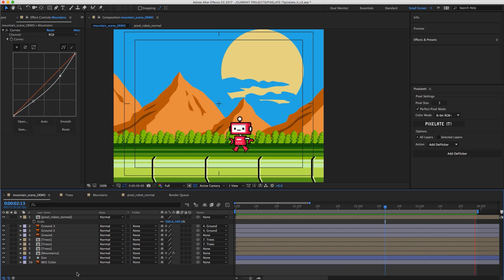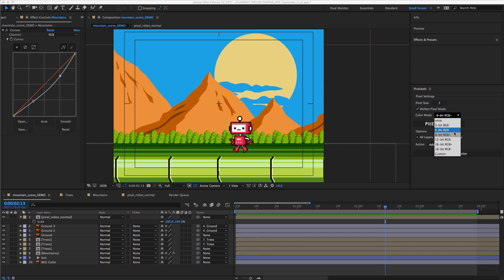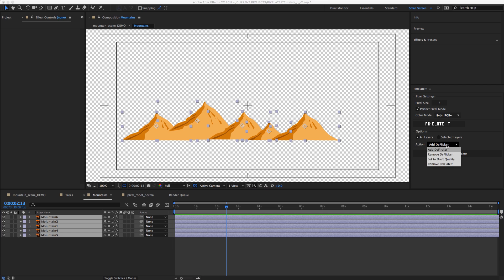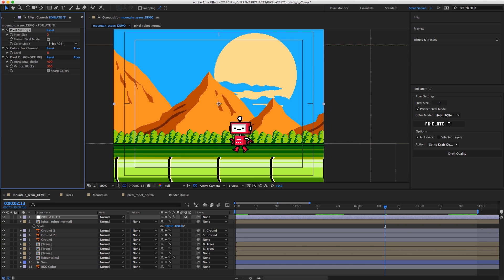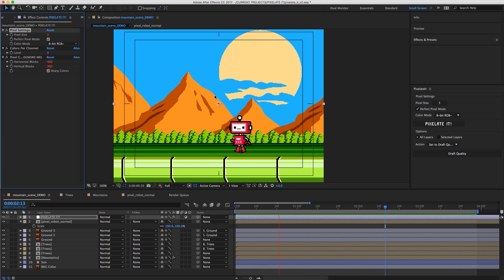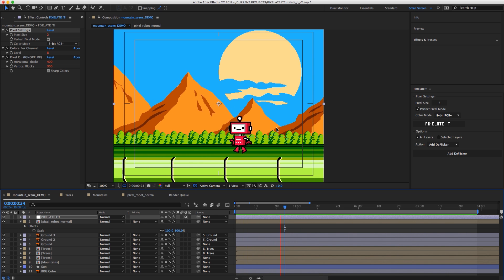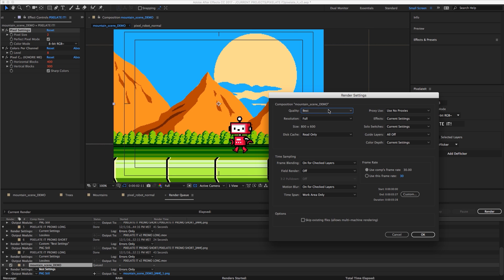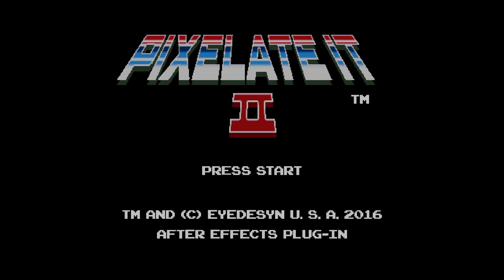Pixelate It V.02 for After Effects Tutorial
In this video I tell you all about whats new in Pixelate It V.02 for After Effects!

Pixelate It V.02 is your all in one solution for quickly and easily pixelating your After Effects animations with a single button click. With the new Pixelate It v.02, you get the awesome new Deflicker tool that prevents those pesky dancing pixels for perfect looking pixel animations!  With it's dockable UI, you save time pixelating any selected layers all at once in your comp, or comp wide as an Adjustment Layer with just one click!  Pixelate It makes pixelating your animations super easy!  Choose your pixel size, Pixel Mode, and color mode and then simply click the Pixelate It button.  Pixel Perfect Mode ensures you have perfectly square pixels no matter your comp size!  Making your work stand out has never been easier!

Big thanks to @JayIsForJelly for putting together the script!